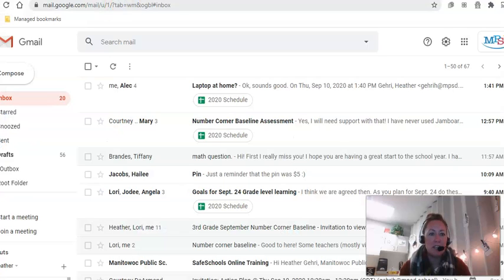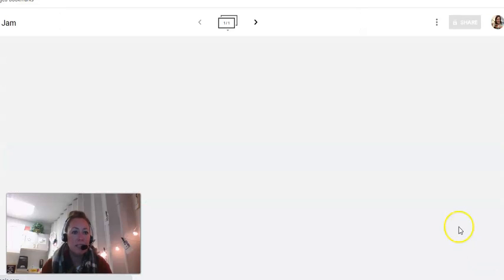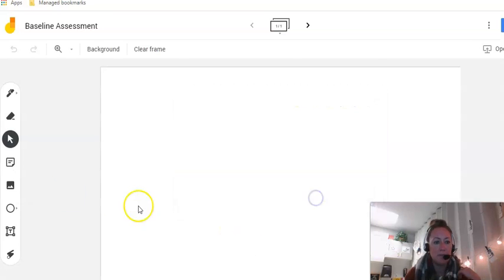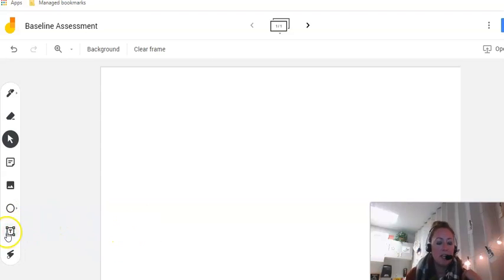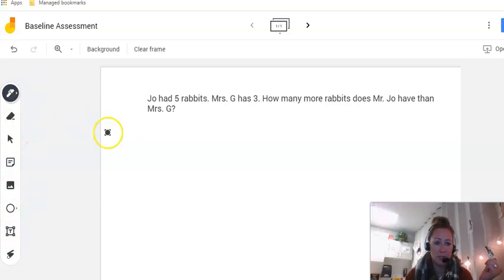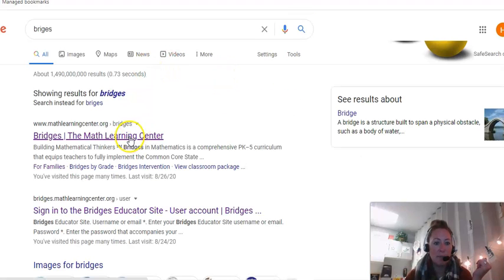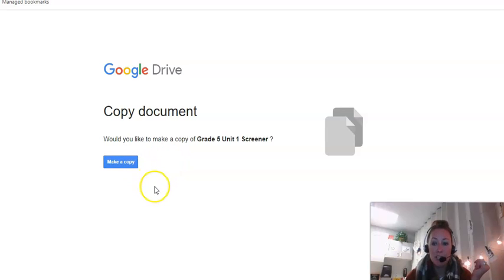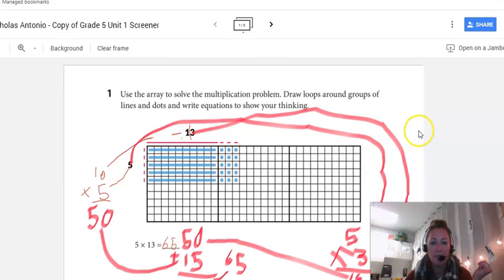Jamboard Tutorial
How to set up a Jamboard for your kids.